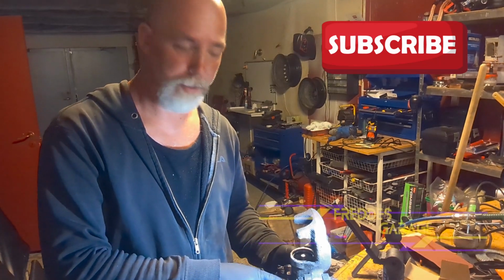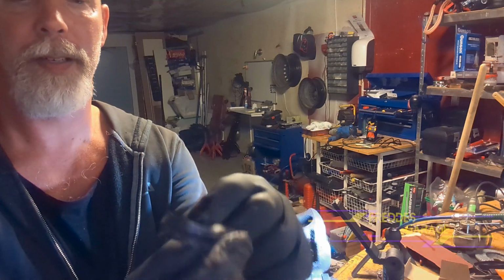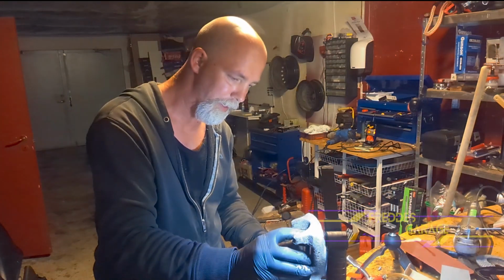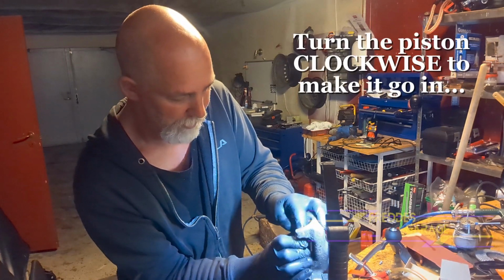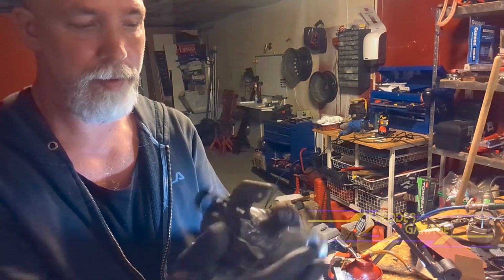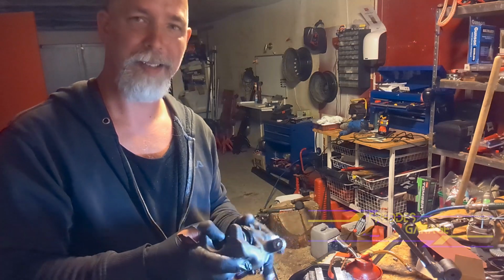Brake caliper piston boot Replacement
Replacing the dust cover on this left rear caliper from a Opel Astra 1.6..
I also replaced the square cut seal witch really is the heart and soul of a caliper.